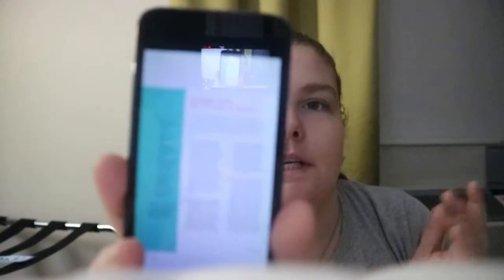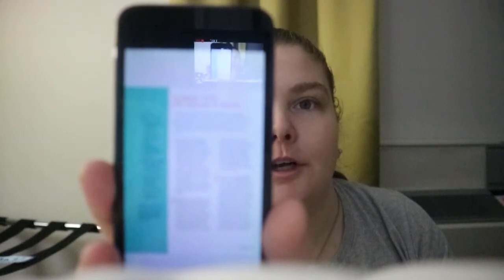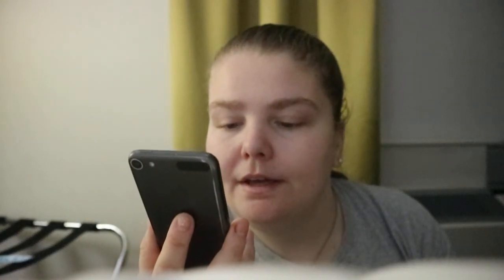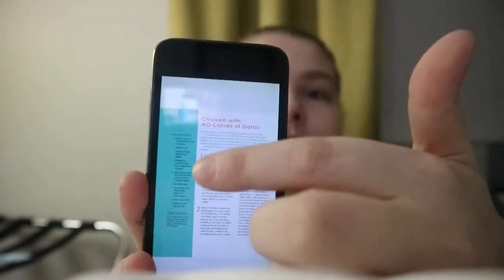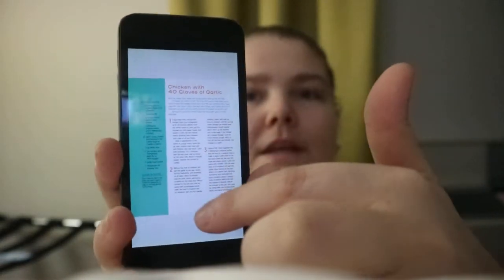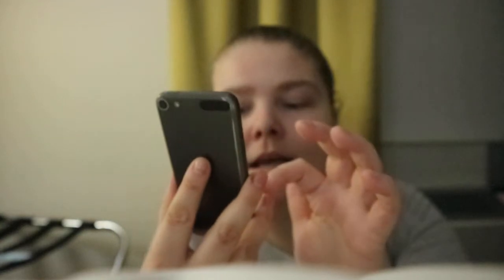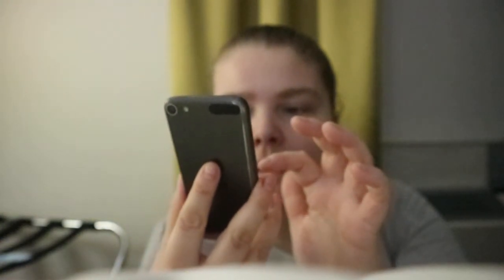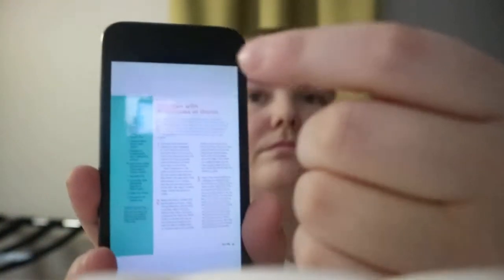Winner Winner Chicken Dinner